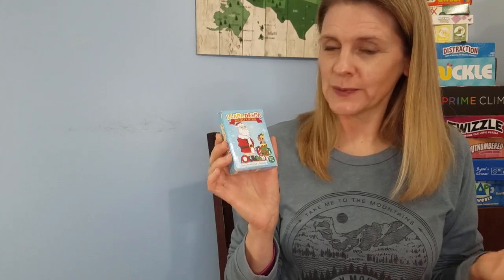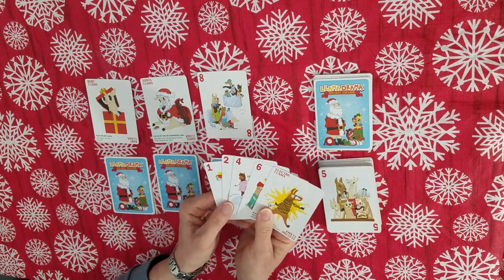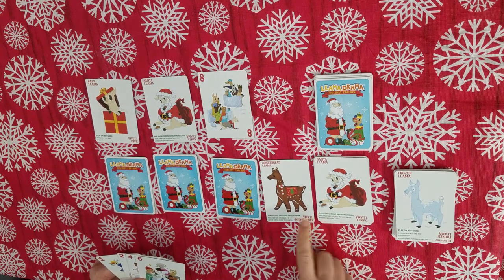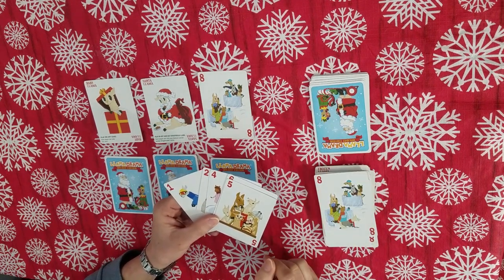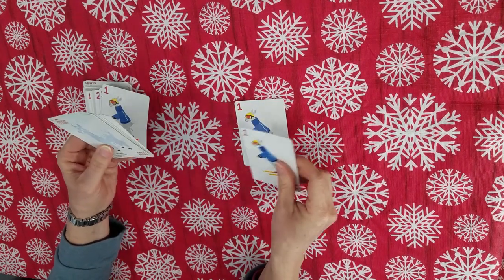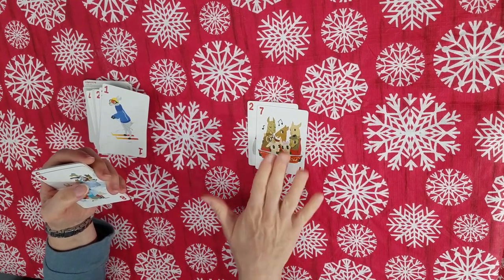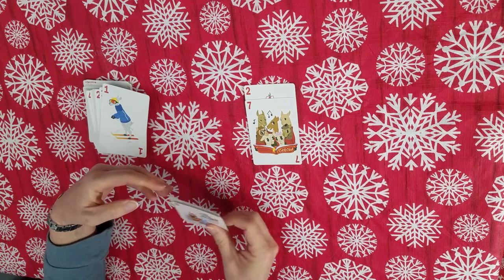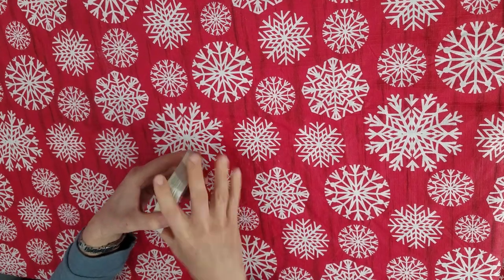Game Review - Llama Drama Holiday Edition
Turn this cute Christmas card game into fun math practice!  See how Llama Drama Holiday Edition can be used to practice comparing numbers as well as adding, multiplying, and finding equivalent fractions.